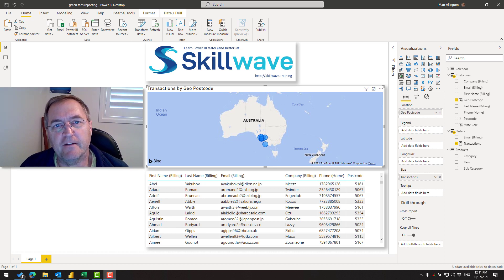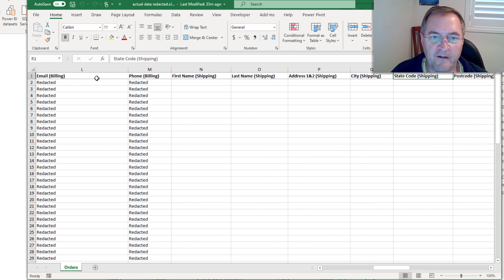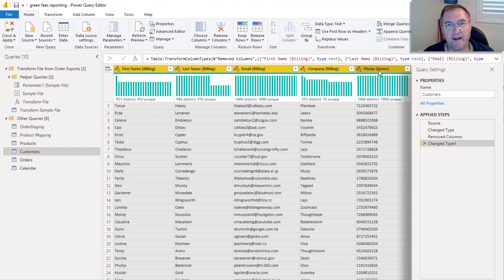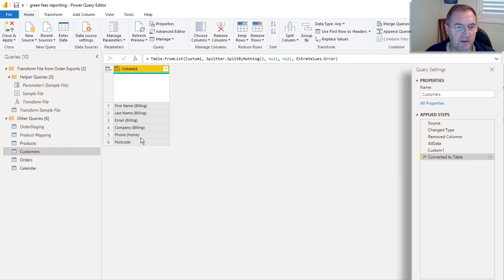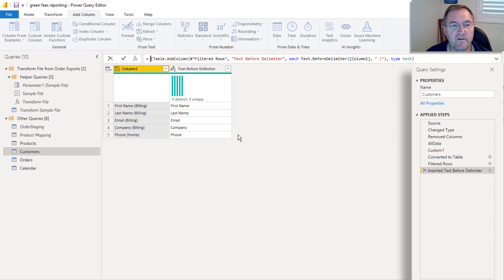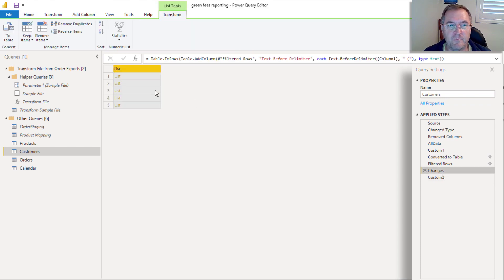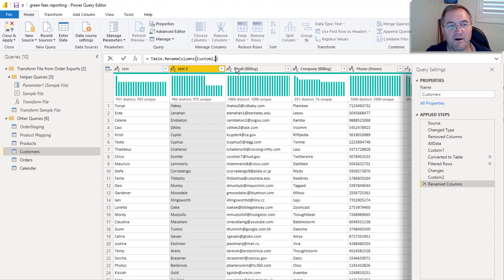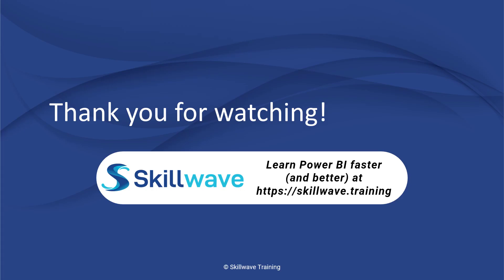Modify Many Column Names at Once in Power BI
In this video I will show you how to rename many columns in table at once in Power BI. This helps in avoiding renaming each column manually. You can read my blog article on this topic